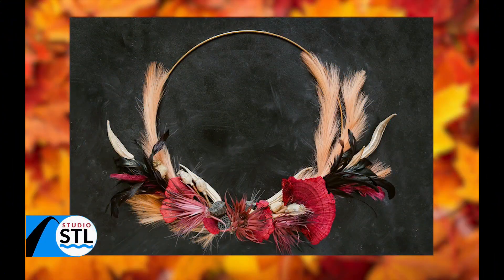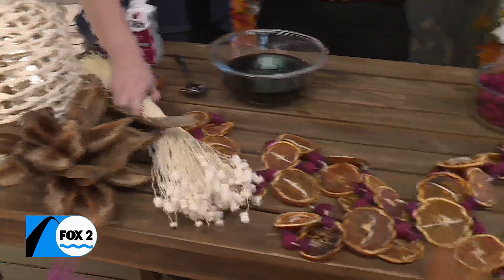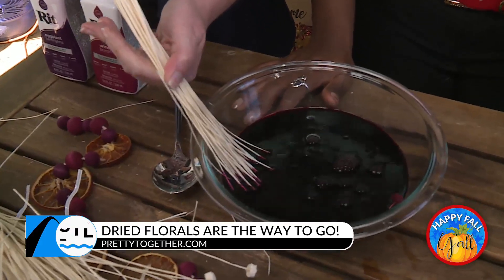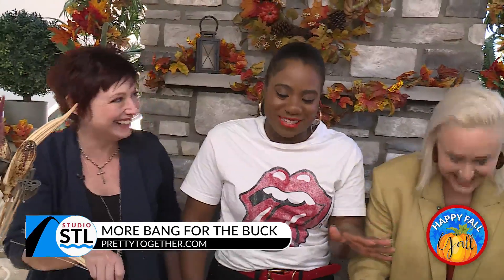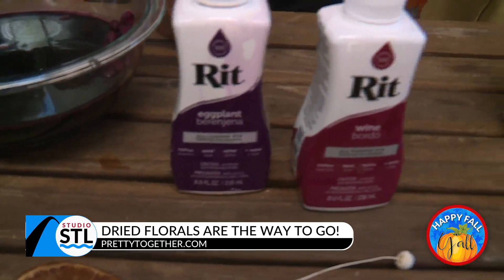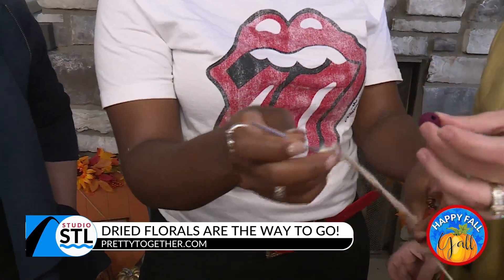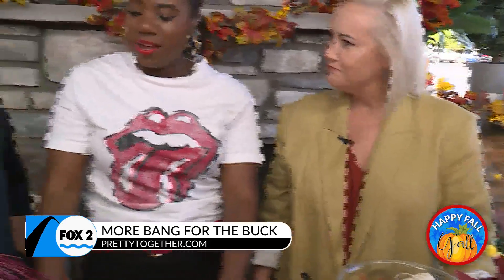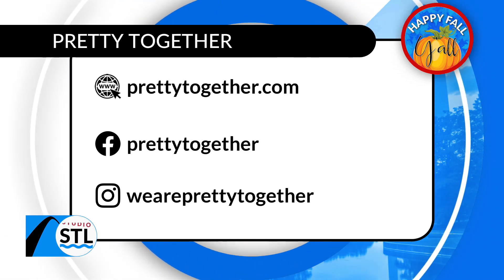Dried fruit and florals are the hot items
The women of Pretty Together are coming in with fab ideas for fall wreaths, floral arrangements, and garlands.